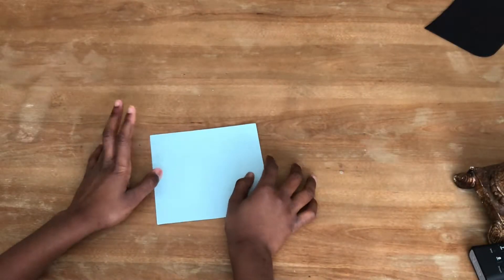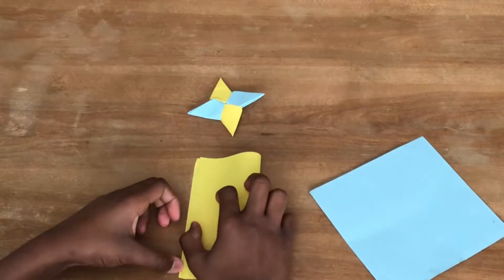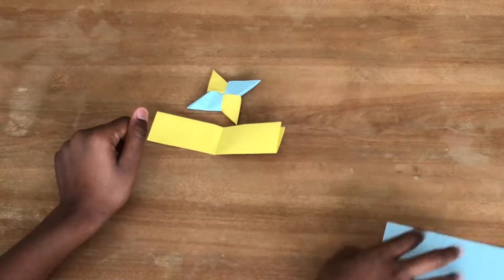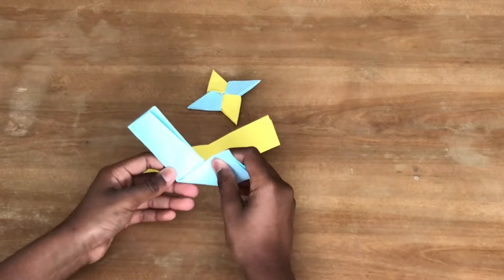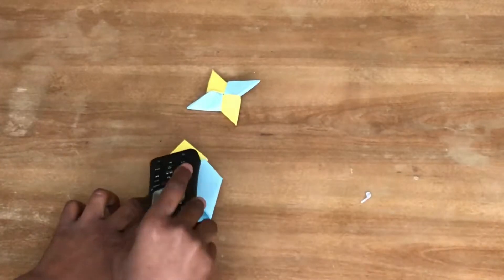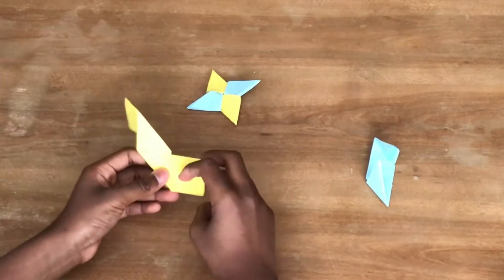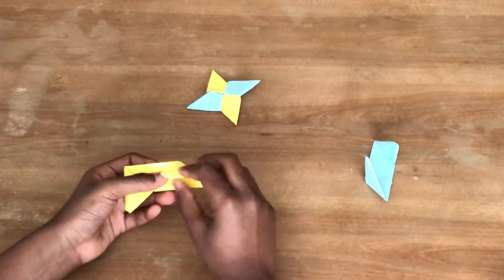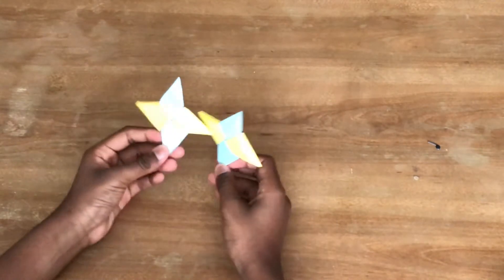how to make an origami double sided ninja star